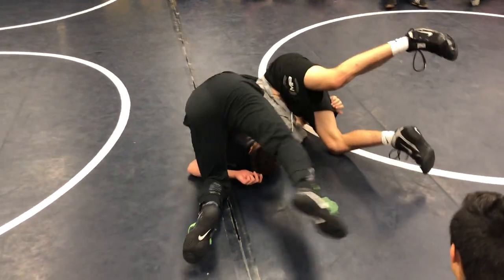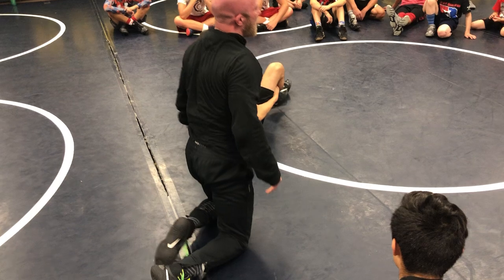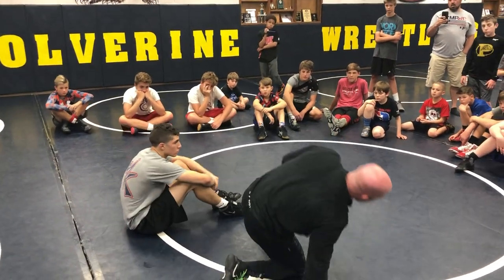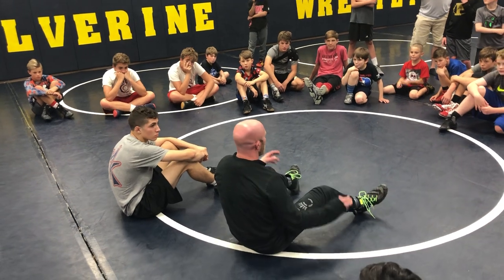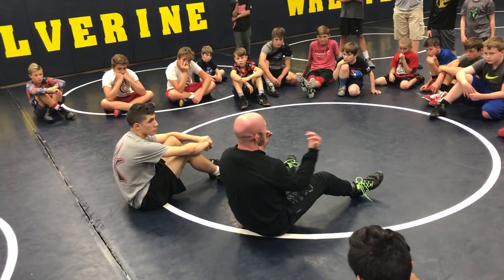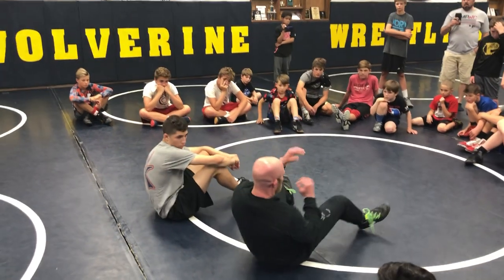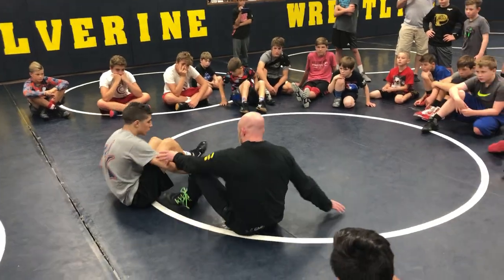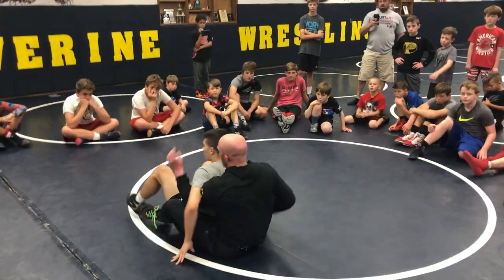Half and wing turn from the crab ride position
Your opponent will often base out on their hands when you pull them into your crab ride. There is an option to scoop a wing and turn your opponent.